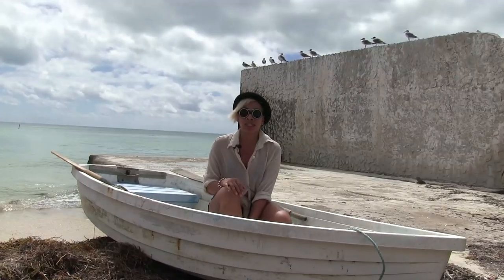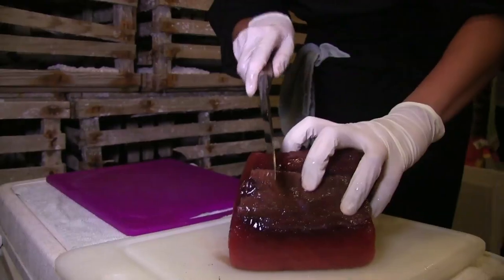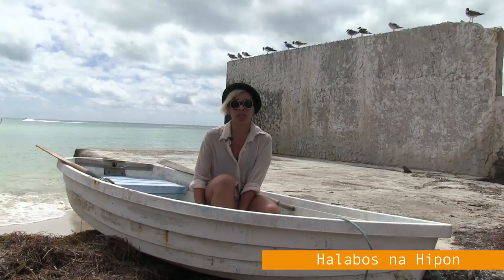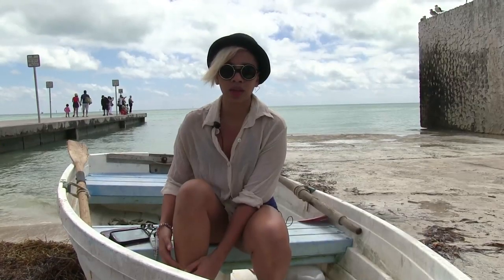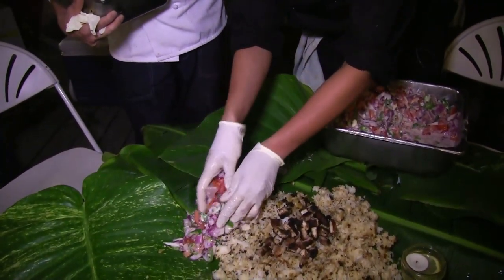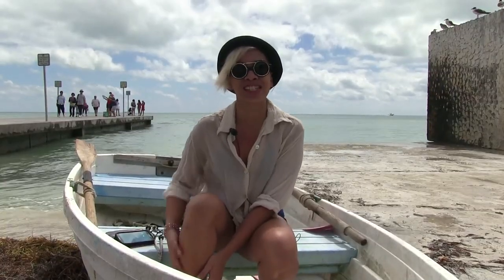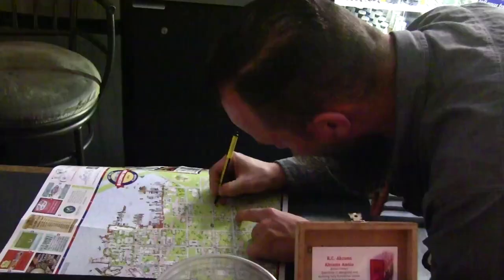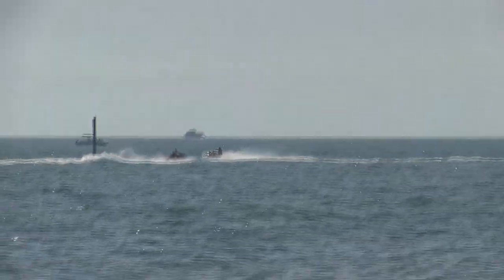SALO - Key West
First stop on the 50-state tour of Filipino Food called the SALO Project.  Hosted by Coast Projects. In collaboration with Mark Straiton from Help Yourself Organic.  Local fare from Fishbusterz.